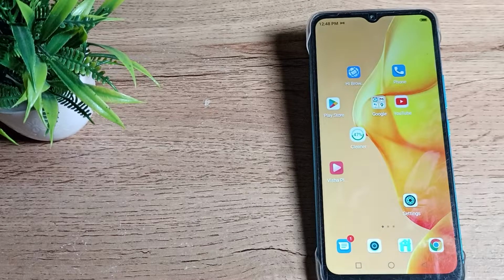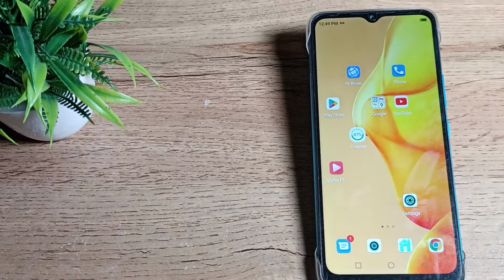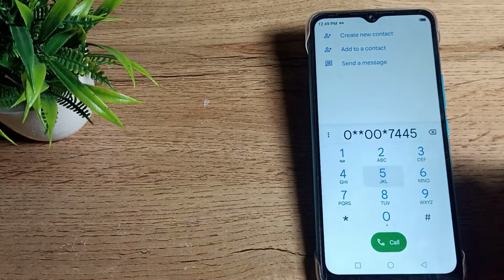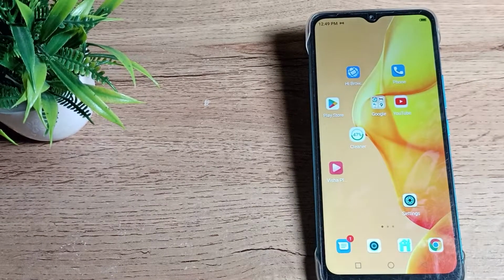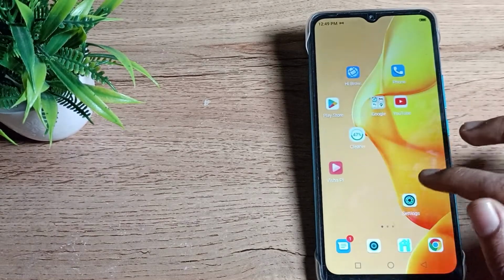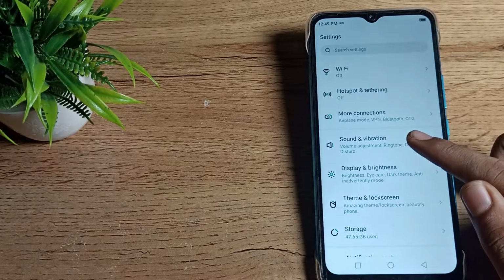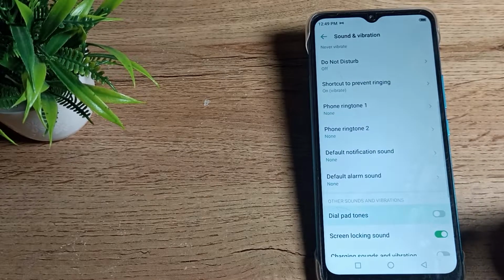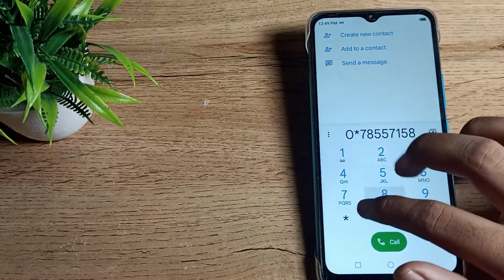How to Turn off Dial Pad Tone in infinix smart 6 HD phone, off dial pad tone